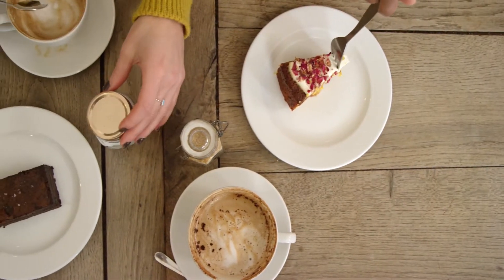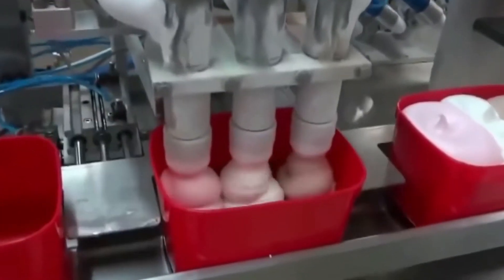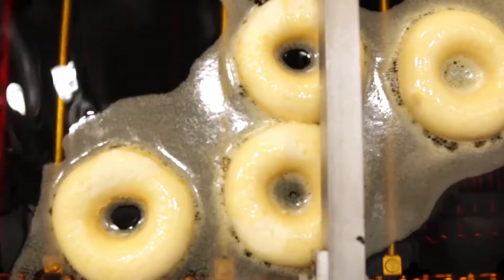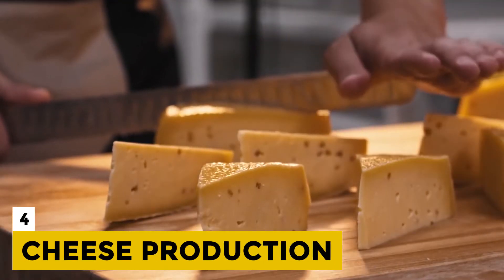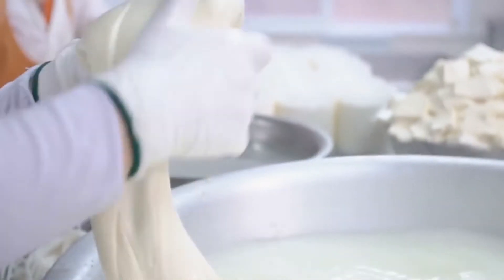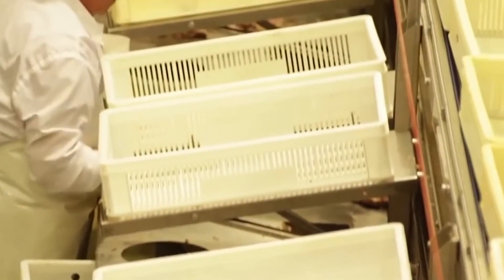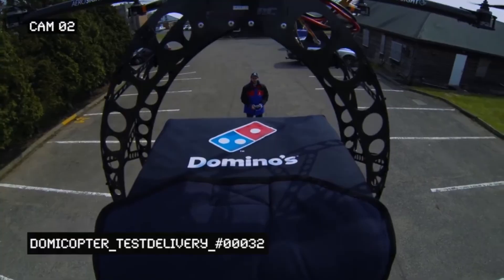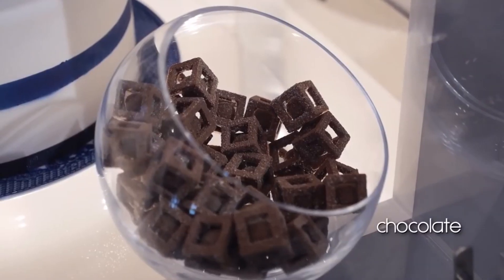Food industry technology that is at the next level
We all have different cravings when it comes to food and we often depend on processed food to satisfy our cravings. What if some day in the future you could have your food delivered to you by drones. If that caught your attention, stick around till the end of the video to know how you could use a 3D printer to print food. Let's dive in!

Welcome to TechnoWiz. In this channel we will explore today's most amazing and useful technology. We will also dive into technology of the future, as well as technology news, technology involving space, and interesting facts about new technology.